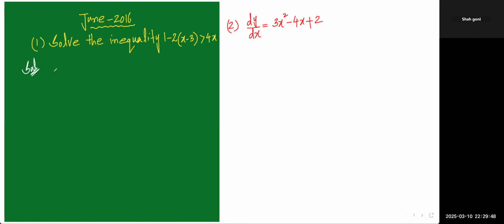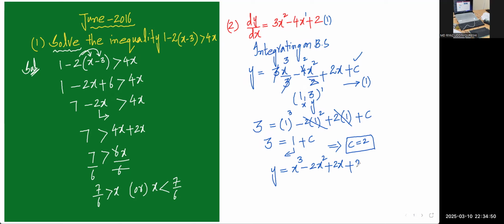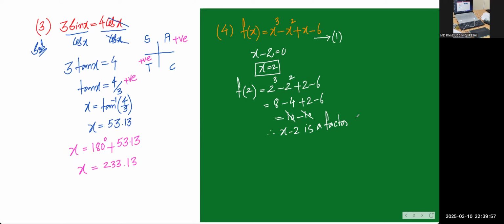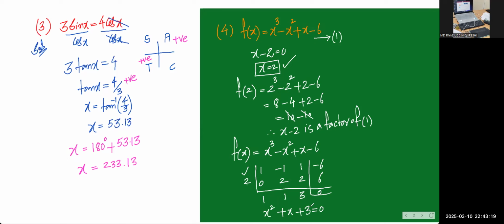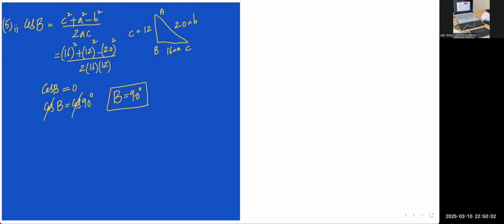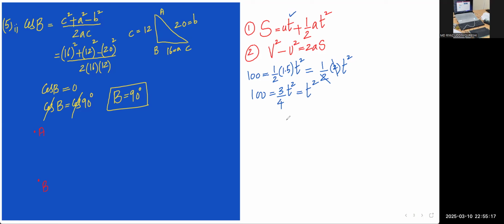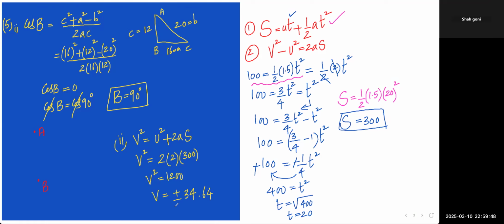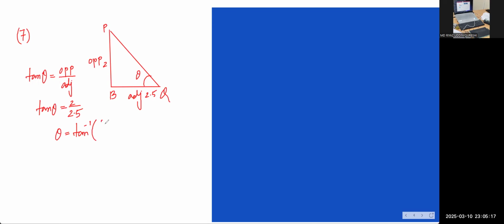June 2016 (part 1)